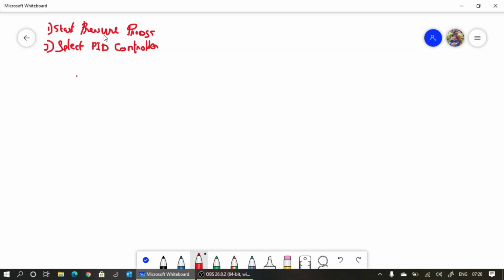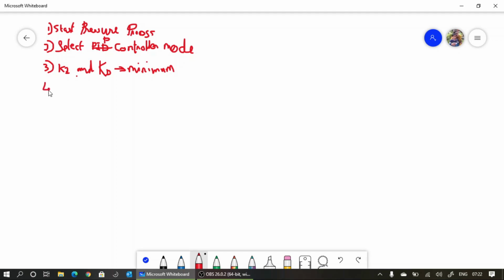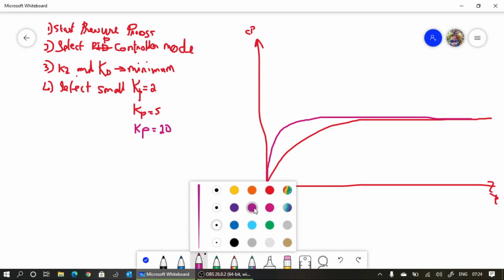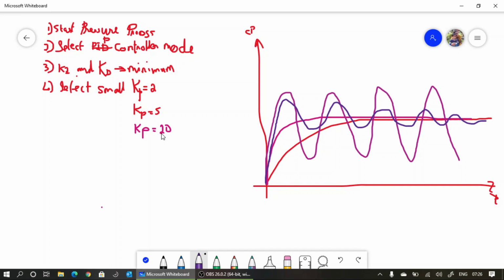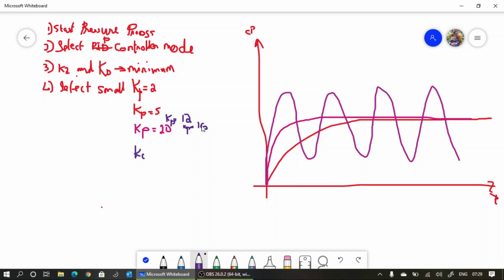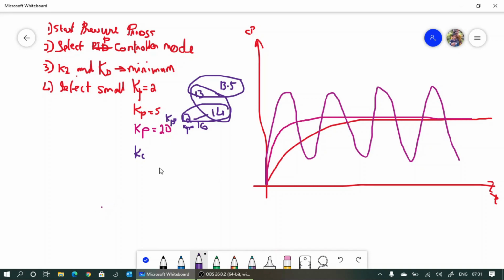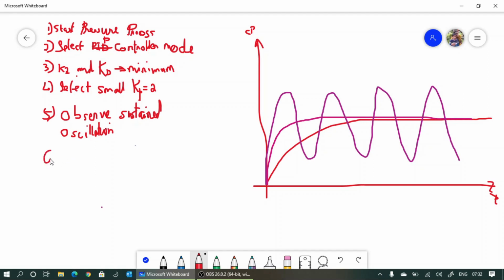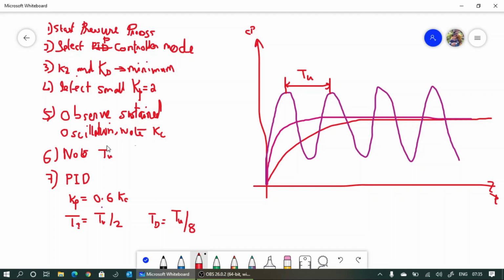006 ULTIMATE CURVE TUNING METHOD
Discussed the ultimate curve method tune PID control mode for pressure process.